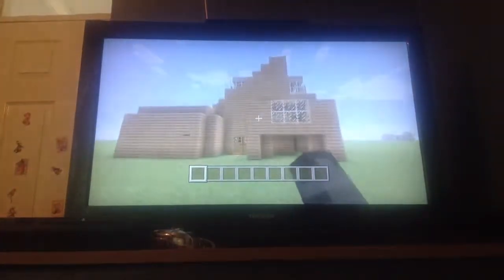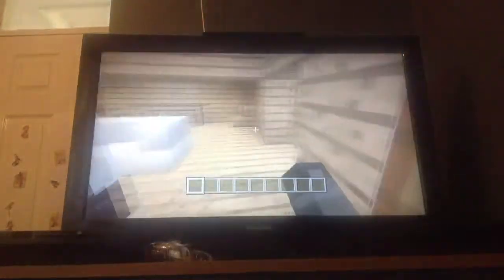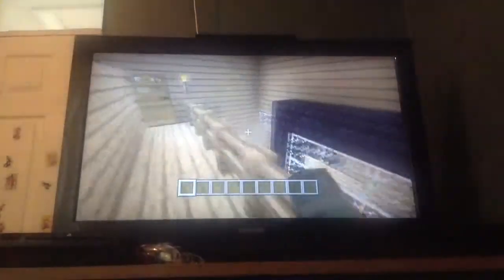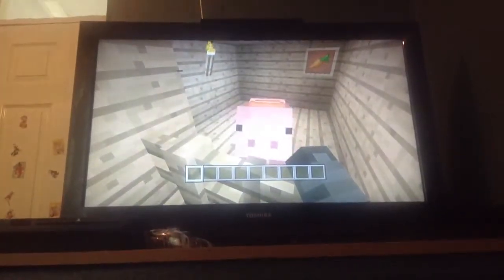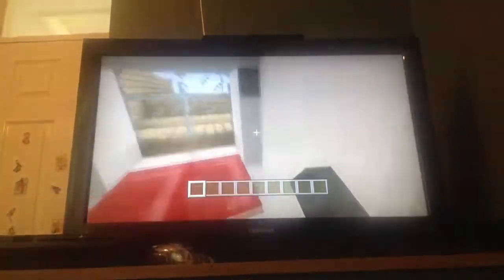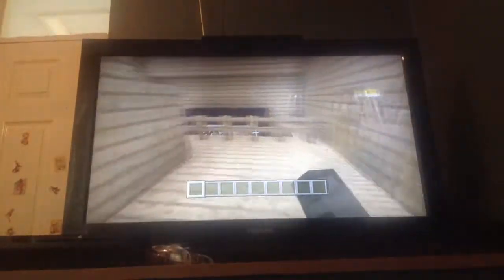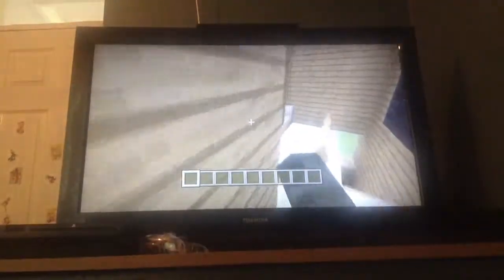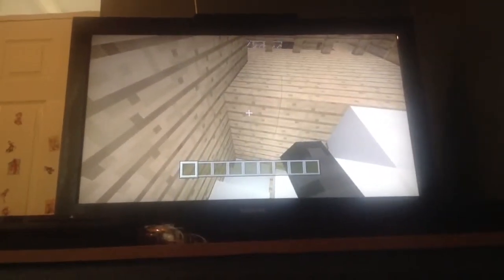House tour minecraft (ps3)